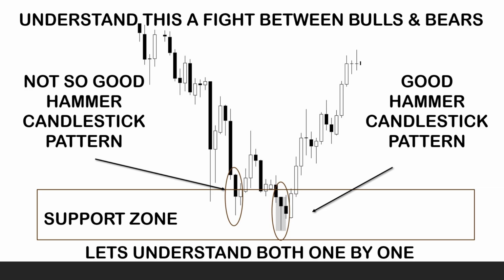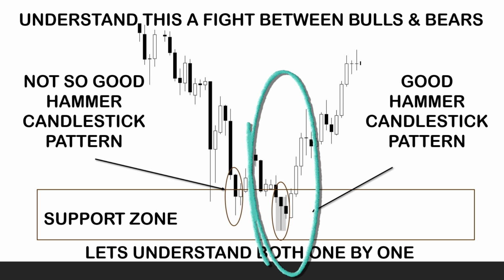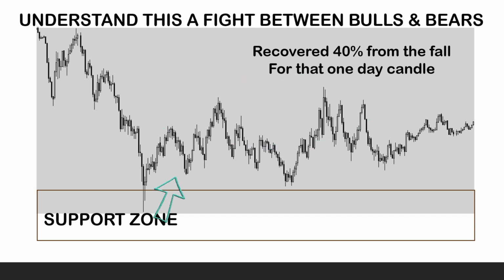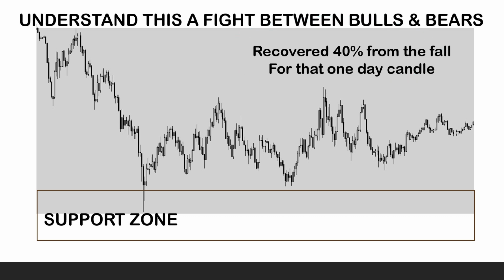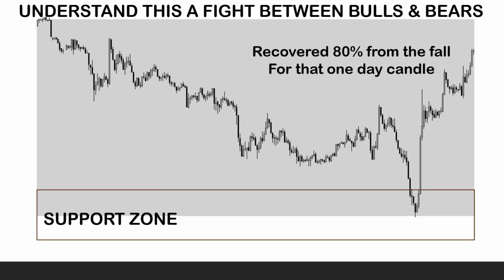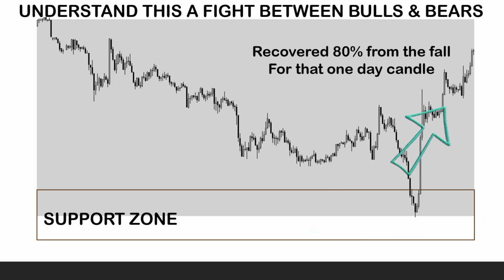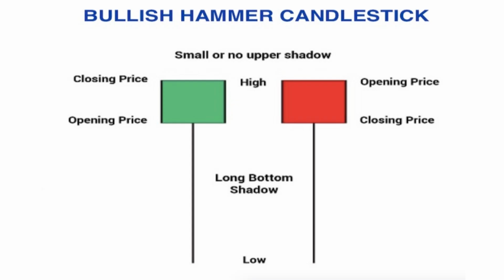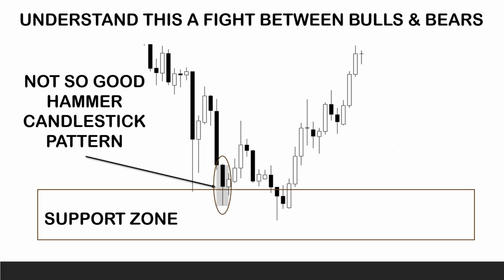Ultimate Guide To Candlestick patterns, Hammer Candlestick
How hammer candlestick is formed, why a good hammer candlestick is a strong bullish sign, where to look for bullish candlestick candlestick,